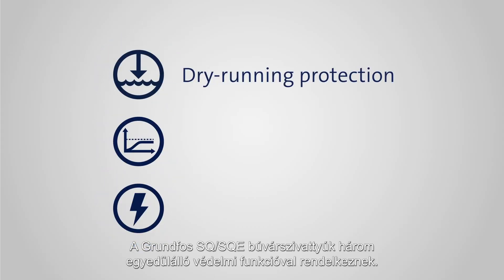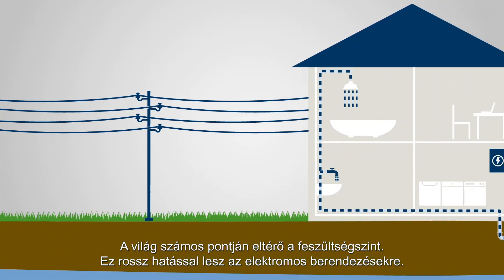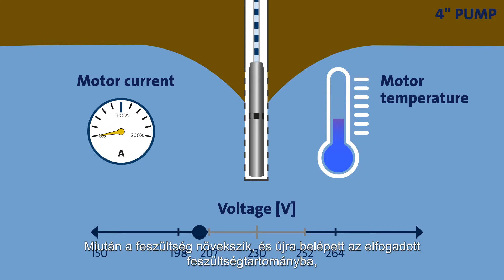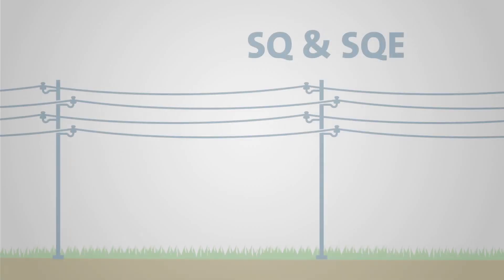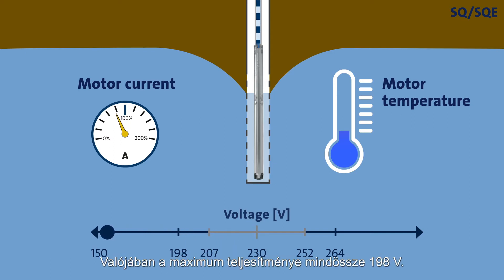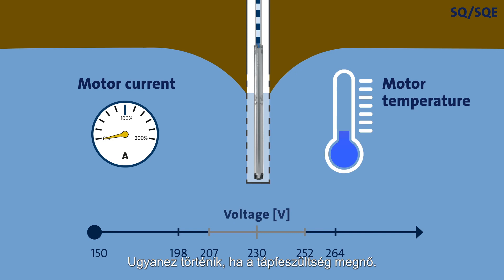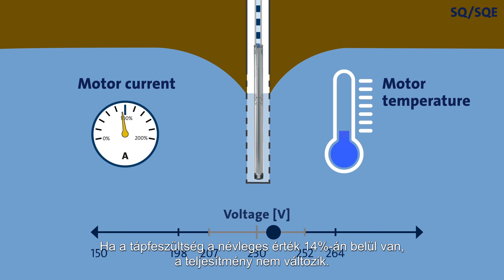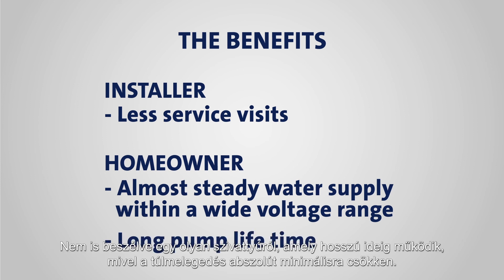A Grundfos SQ/SQE búvárszivattyúk három egyedülálló védelmi funkcióval rendelkeznek.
Ez a videó a túlfeszültség elleni védelemre fókuszál.